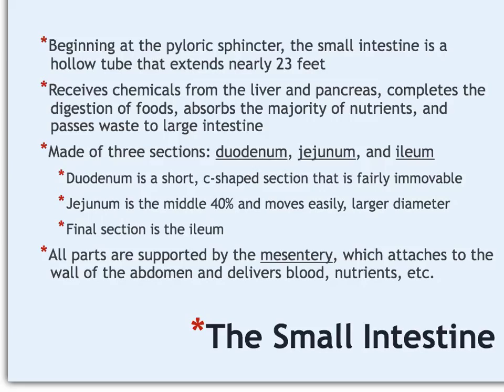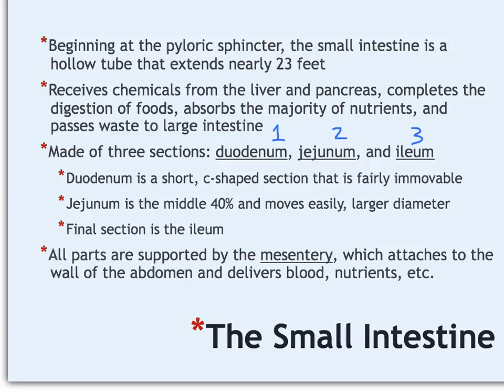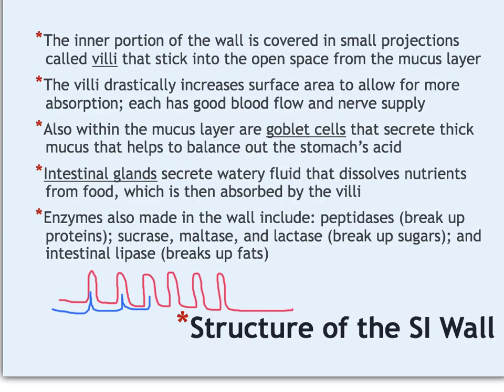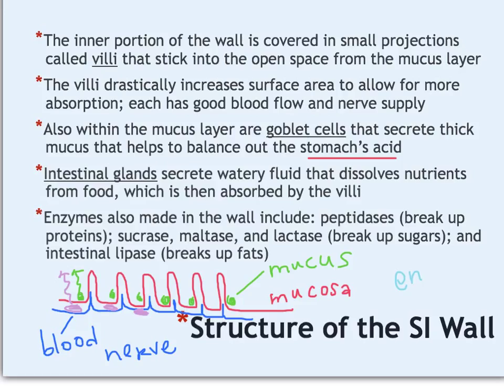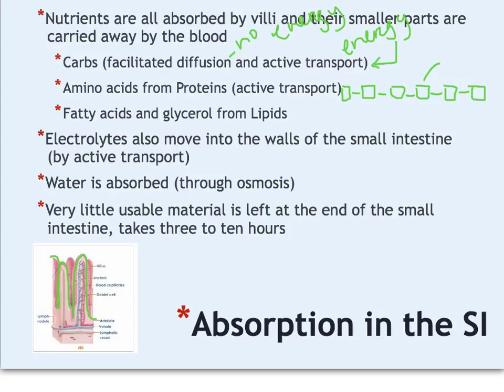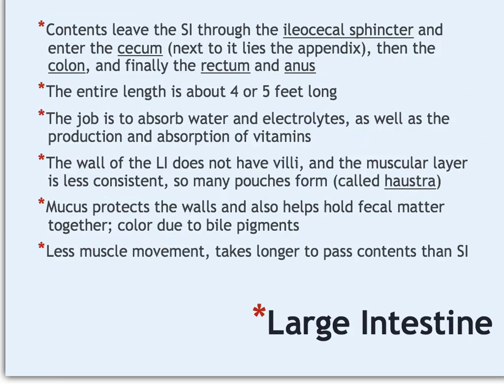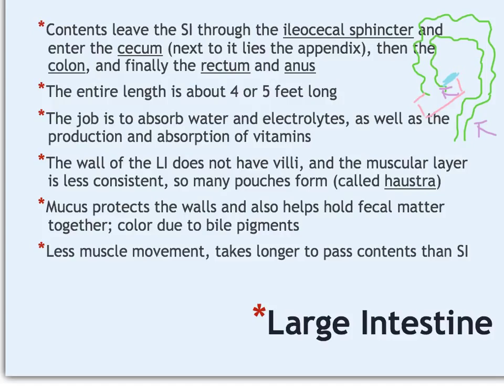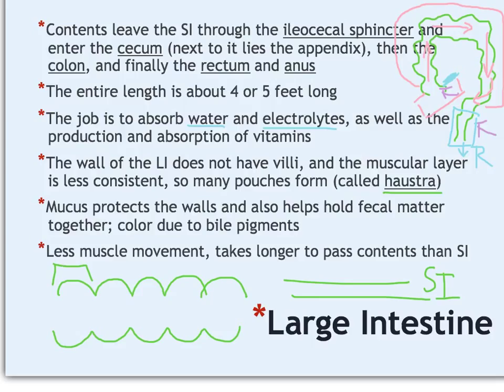Digestive Lecture 4